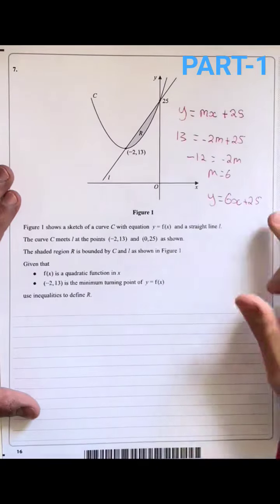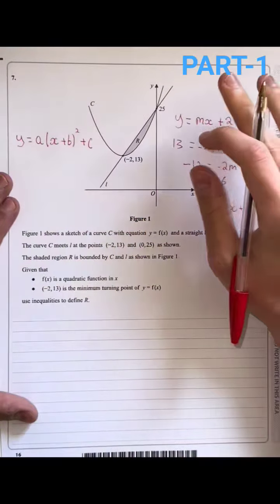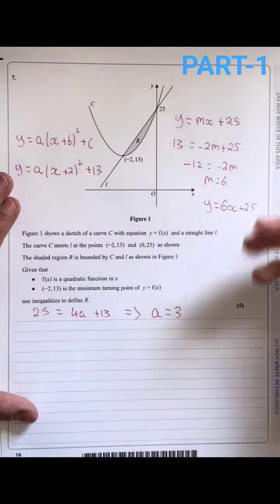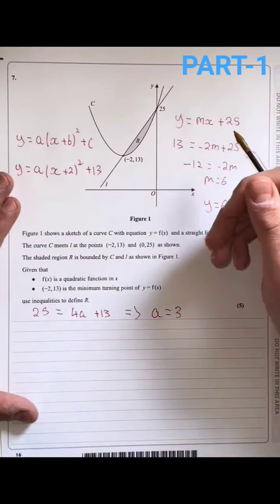Solved Question A- Levels Paper Problem, 2024